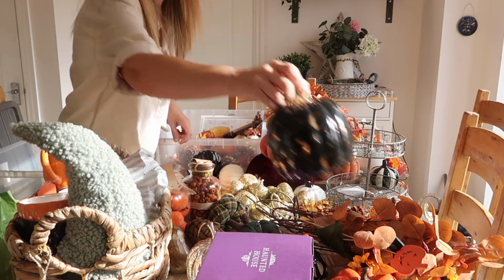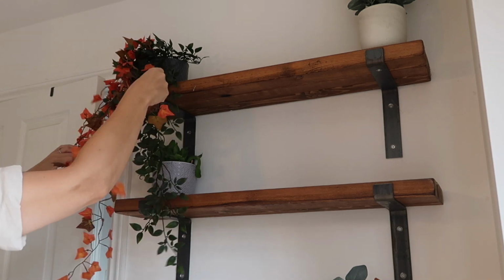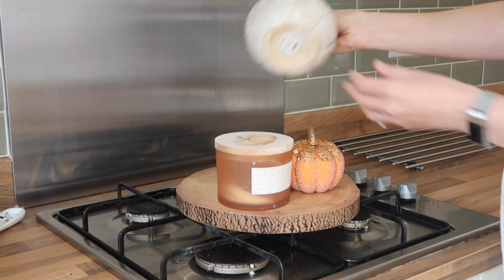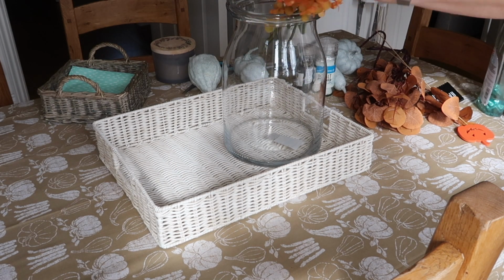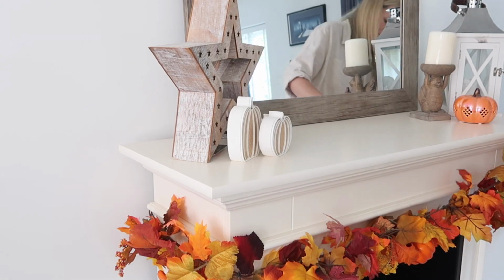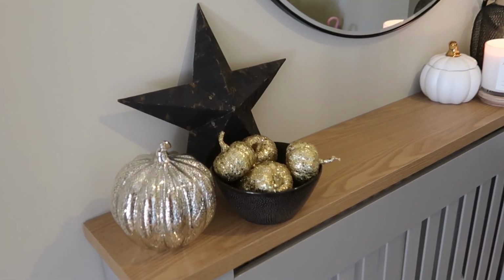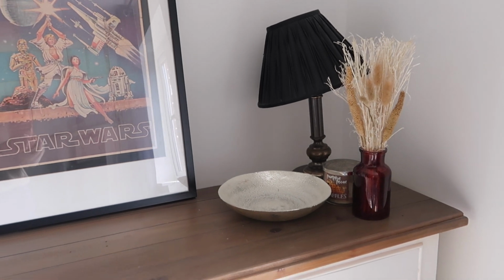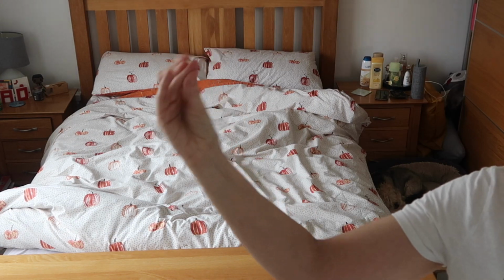AUTUMN DECORATE WITH ME | FALL HOME TOUR | CLARKE LIFE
Welcome to my Autumn decorate with me and Fall home tour!  If you've been watching my videos for a while you will know that I'm a seasonal decorator and I absolutely love adding colour to my home to match the seasons.  We purposely have mostly grey and white decor in our home as it means I can swap out our decorations to match the seasons and it means I rarely get bored with the decor!  I have linked as many of the items that I have down below should you wish to get some yourselves.  I hope you enjoy the tour!

Pumpkin Spice Cushion Cover*
Autumn Cushion Covers (similar to mine)*
Welcome Sign (similar to mine)*
Hanging Plant*
Leaf decorations*
Artificial foliage (similar to mine)*
Autumn garland (similar to mine)*
Mini Gold Pumpkins*

My equipment:
Handheld Tripod*